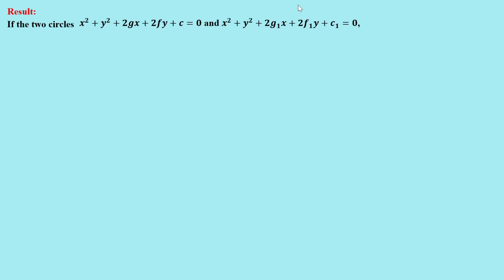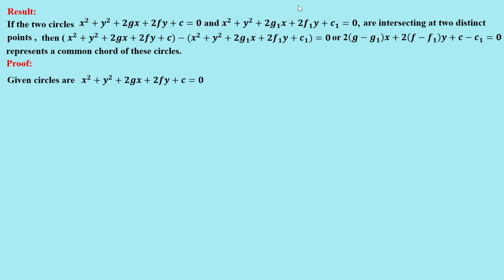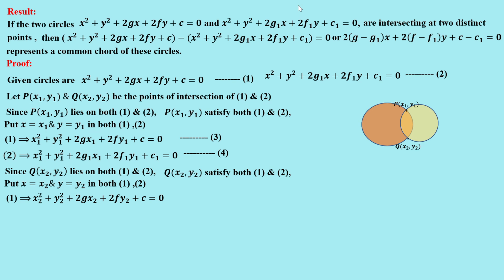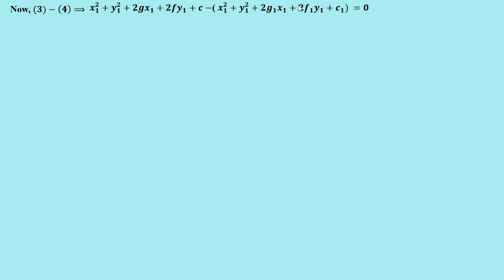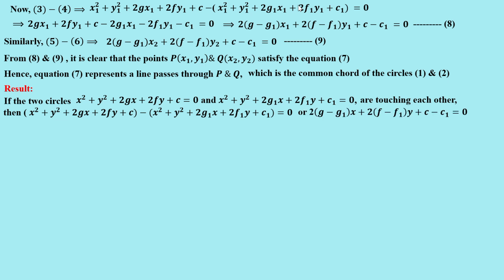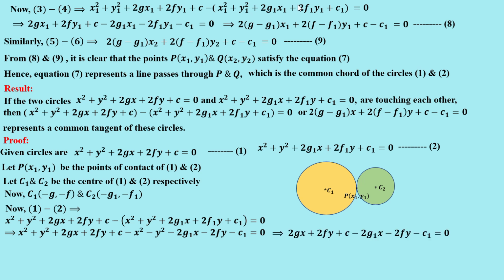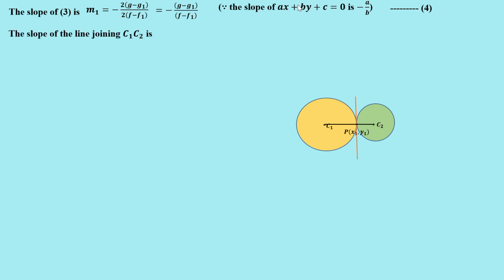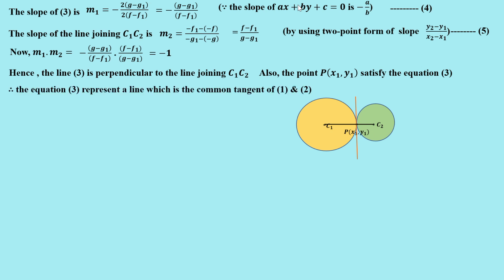Conic Section 51 , Circle , conics , ProblemWithSolution , Please Subscribe , Like & Share 🙏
If the two circles 𝒙^𝟐+𝒚^𝟐+𝟐𝒈𝒙+𝟐𝒇𝒚+𝒄=𝟎 and 𝒙^𝟐+𝒚^𝟐+𝟐𝒈_𝟏 𝒙+𝟐𝒇_𝟏 𝒚+𝒄_𝟏=𝟎 are intersecting at two distinct points , then ( 𝒙^𝟐+𝒚^𝟐+𝟐𝒈𝒙+𝟐𝒇𝒚+𝒄)−(𝒙^𝟐+𝒚^𝟐+𝟐𝒈_𝟏 𝒙+𝟐𝒇_𝟏 𝒚+𝒄_𝟏)=𝟎  or 2(𝒈−𝒈_𝟏 )𝒙+𝟐(𝒇−𝒇_𝟏 )𝒚+𝒄−𝒄_𝟏=𝟎 represents a common chord of these circles.
If the two circles 𝒙^𝟐+𝒚^𝟐+𝟐𝒈𝒙+𝟐𝒇𝒚+𝒄=𝟎 and 𝒙^𝟐+𝒚^𝟐+𝟐𝒈_𝟏 𝒙+
𝟐𝒇_𝟏 𝒚+𝒄_𝟏=𝟎 are touching each other, then(〖 𝒙〗^𝟐+𝒚^𝟐+𝟐𝒈𝒙+𝟐𝒇𝒚+𝒄)
−(𝒙^𝟐+𝒚^𝟐+𝟐𝒈_𝟏 𝒙+𝟐𝒇_𝟏 𝒚+𝒄_𝟏)=𝟎  or 2(𝒈−𝒈_𝟏 )𝒙+𝟐(𝒇−𝒇_𝟏 )𝒚+𝒄−𝒄_𝟏=𝟎 represents a common tangent of these circles